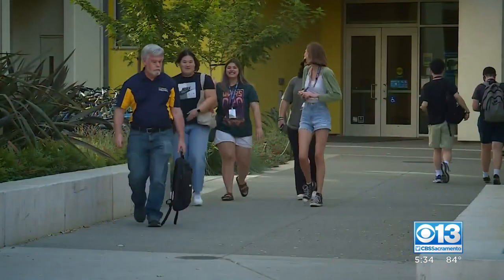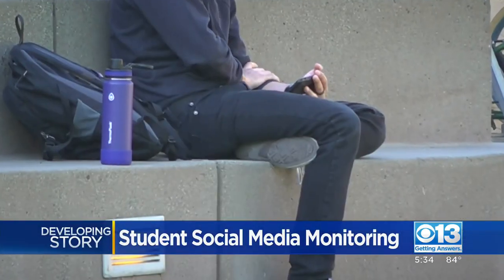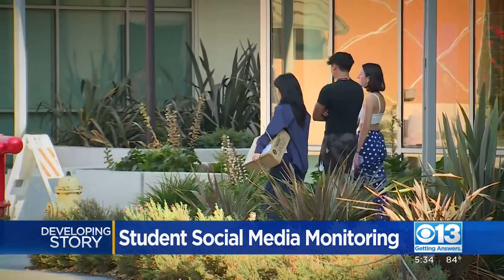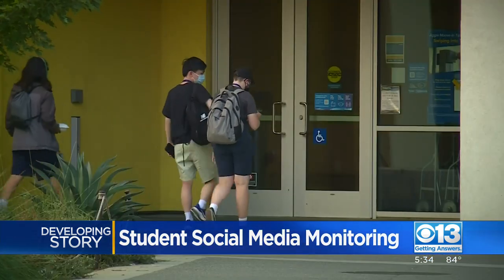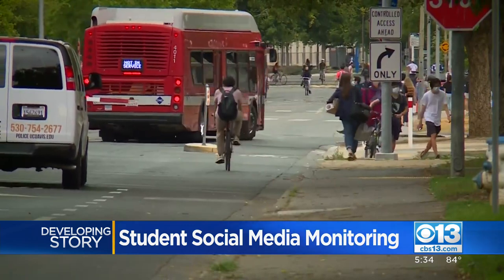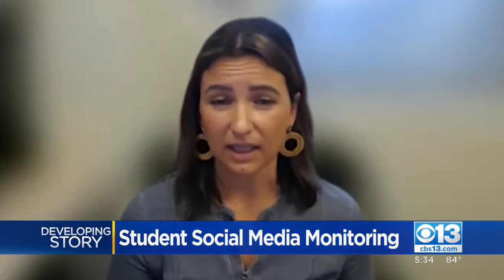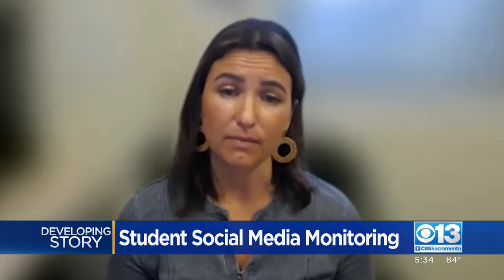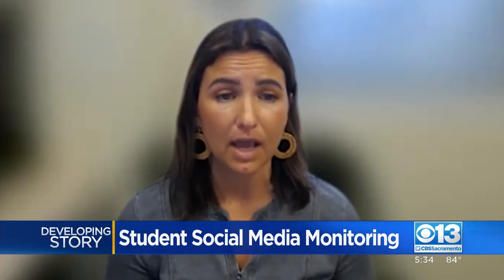UC Davis among campuses using a program to monitor students on social media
UC Davis is among several different campuses in America utilizing social media surveillance to keep tabs on students.